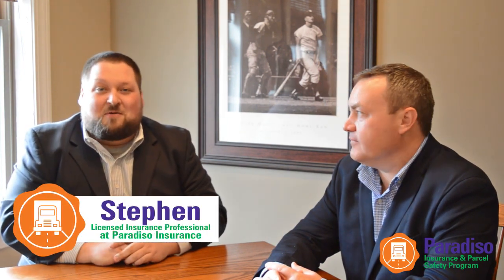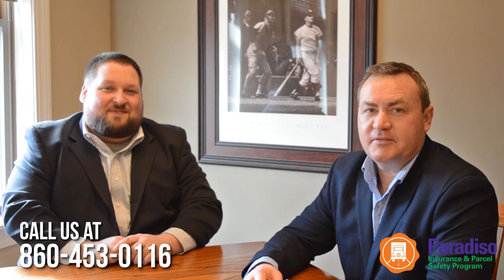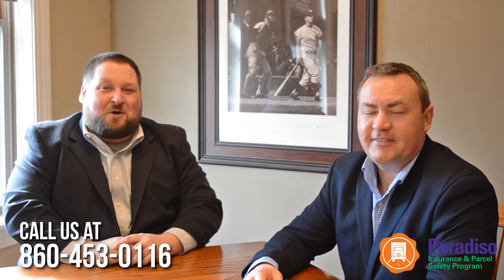Utilizing Light Duty in the Parcel Delivery Industry | Paradiso Insurance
Brian and Stephen join us today to explain why it's important to utilize light duty in the Parcel Delivery Industry. Light duty is when an employee, who has been injured, returns to work as soon as possible and is assigned tasks that are easier for them to perform with their injury. As soon as their doctor clears them, our clients have those employees handling paperwork in the office or training other drivers by riding along with them in the cab. By utilizing light duty, we can actually help reduce the negative effects of a claim.

About Paradiso Insurance
Knowledgeable and responsive, Paradiso Insurance employees deliver a range of insurance coverages that address exposures faced by businesses and individuals who want to reduce their financial worries and protect their livelihoods.

As a local insurance agency, we’re part of the community and we understand the environment in which our neighbors and business associates live and work. As an independent agency, we aren’t limited to one company’s products; rather, we have access a broad array of insurers and coverages to meet individual customers’ specific situations and needs. As trained professionals, we listen to what causes clients concern and find ways to reduce these worries.

We are a professional, community-based business built on helping people achieve The American Dream. As an agency and as individuals, we have fun and take pride in country, community, the independent insurance agency distribution channel, our firm, its 12 Promises to customers, and our role in helping others.

We are confident that what we do—with insurance and in our communities—can change peoples’ lives and their circumstances. Our can-do attitude allows us to view challenges—whether that’s a projected rate increase or a processing snafu—as speed-bumps, not road-blocks. We run toward problems and work through things proactively, where possible.

We recognize that our behavior and approach to situations—positive, negative or neutral—can be contagious. That’s why we maintain a positive attitude in all situations and communications. When facing challenges, positivity focuses on our responsiveness and the work we’ll do to resolve the situation; it doesn’t mean sugar-coating a problem.

Every day, we work together to help customers. When things go well, we celebrate our collective successes.